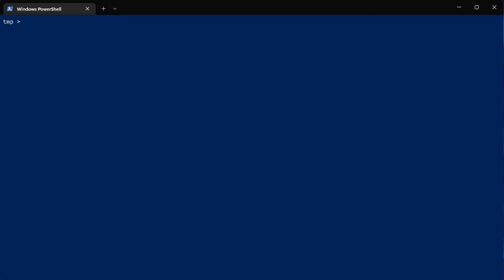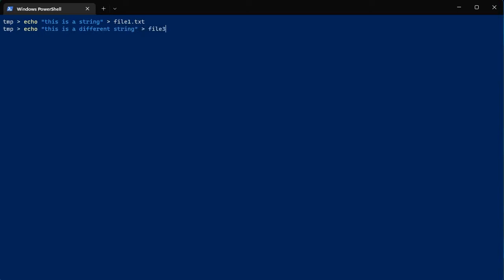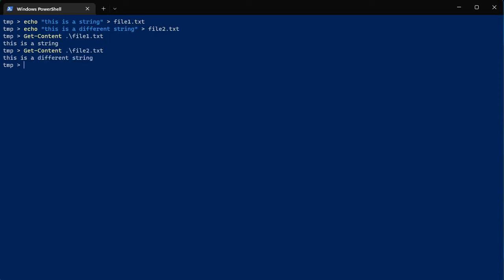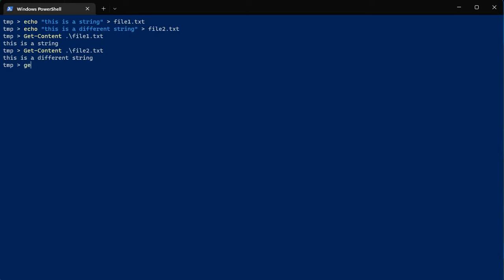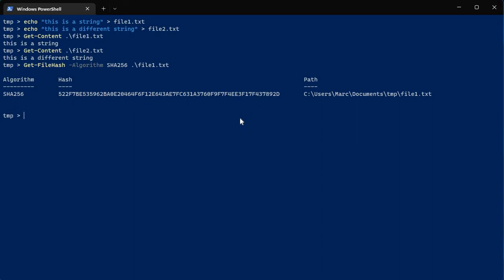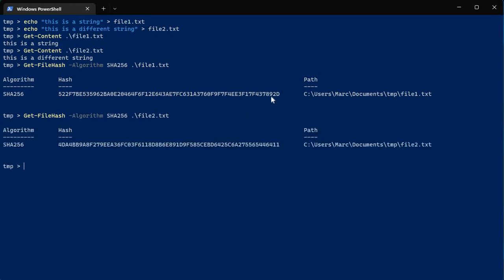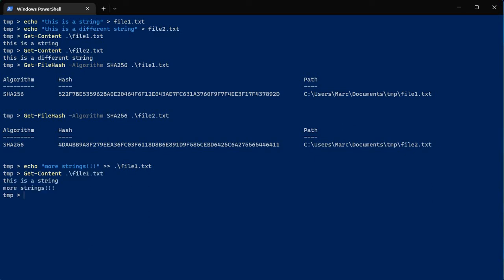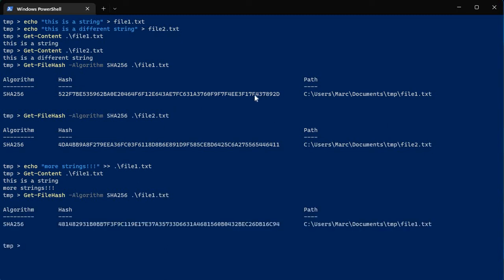How to use PowerShell to Hash Files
In this video, I create a few text files from the command line. Then I use the PowerShell commandlet Get-FileHash to compute a sha256 hash of the files. Finally, I modify one of the files and recompute the hash to show that it changed.